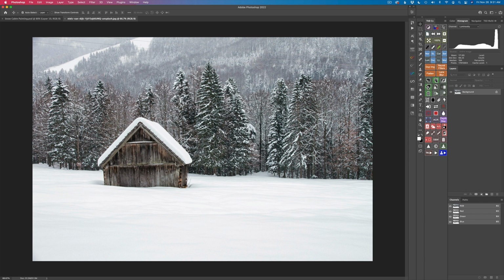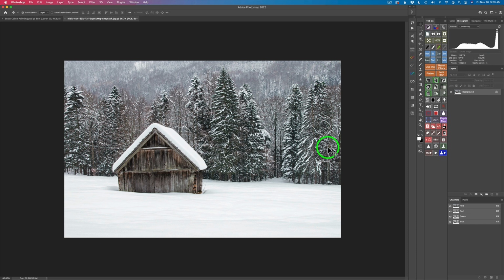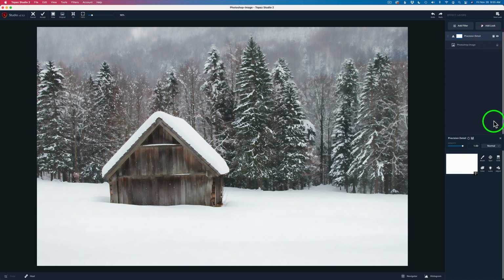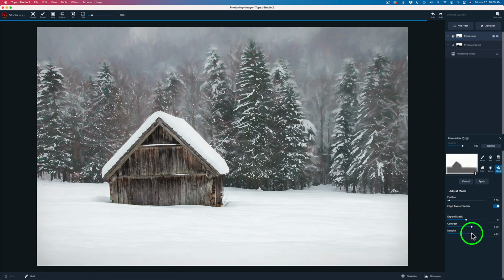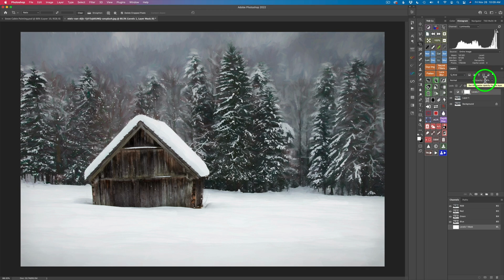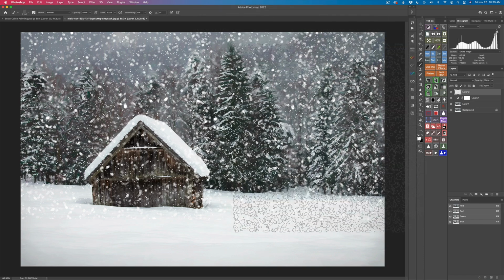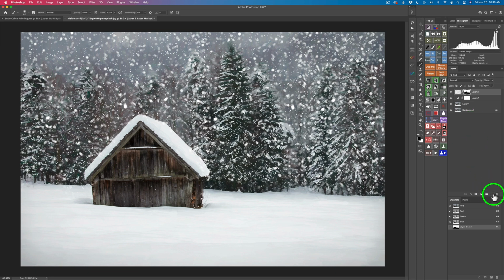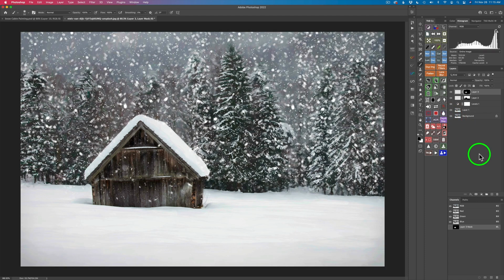TOPAZ STUDIO 2 (Creative Tool Box, Episode 45) Winter Cabin Digital Painting...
Brusheezy.com